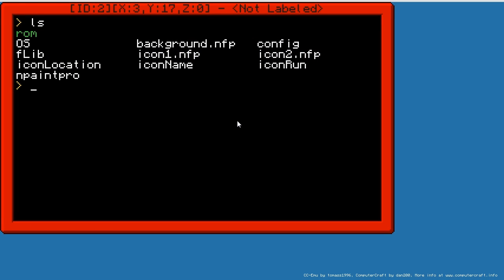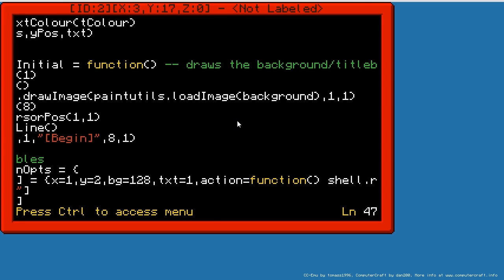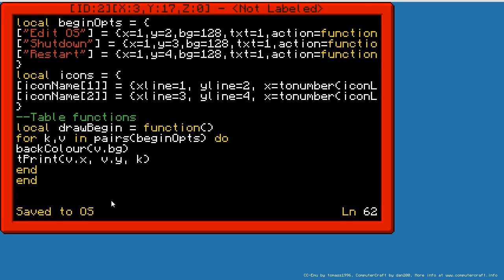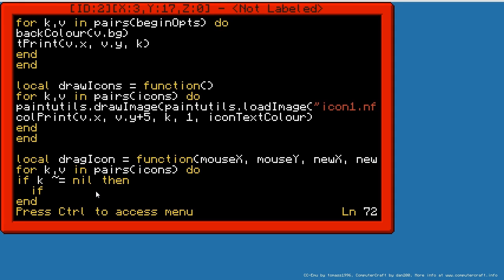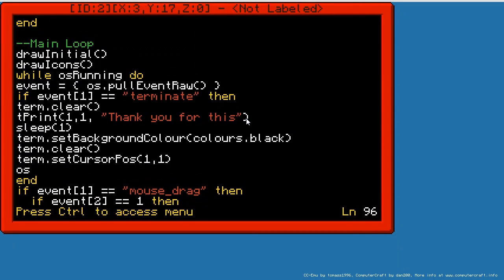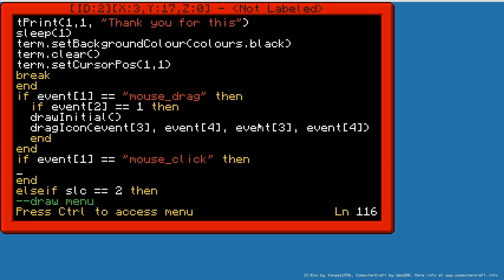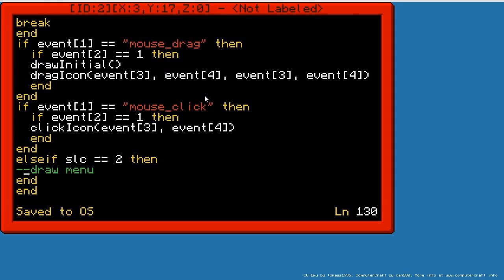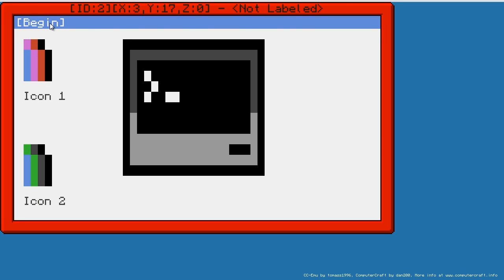ComputerCraft Basics || Tables // Config files and Mouse Drag events!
In this extra long edition of my Computercraft tutorials I show you how to setup and use tables for mouse click and drag events as well as using the mouse_drag event to create drag-able and reposition-able icons for you GUI/OS withing ComputerCraft